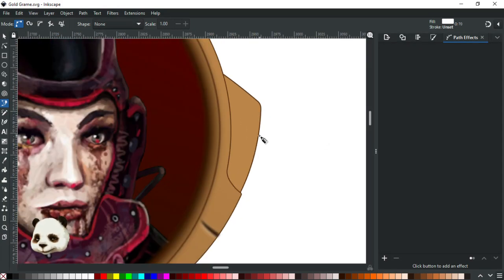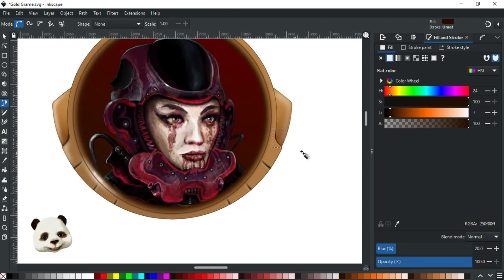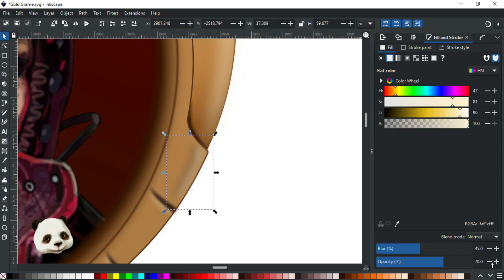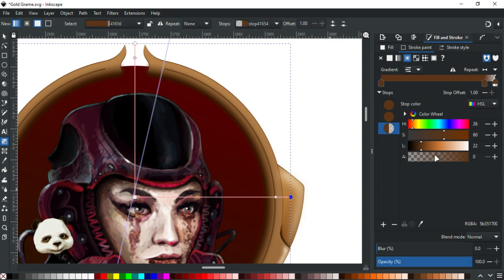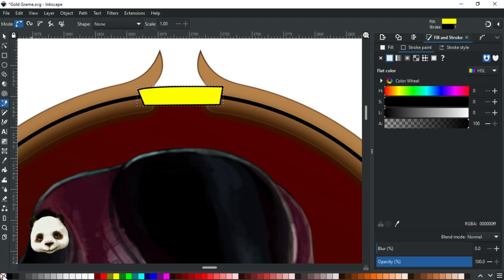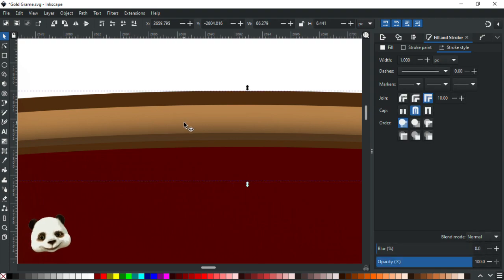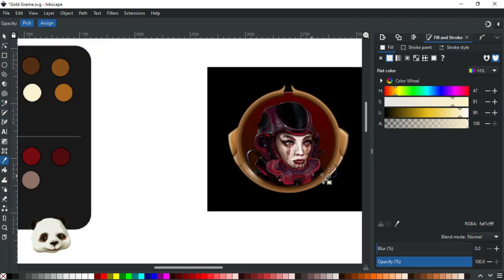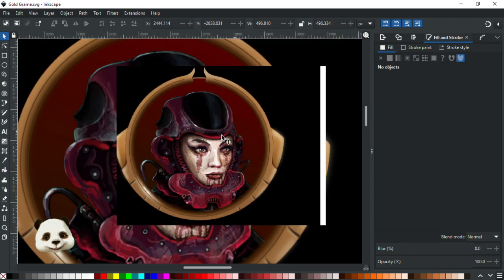Inkscape - Mighty Gold Frames Ep 2